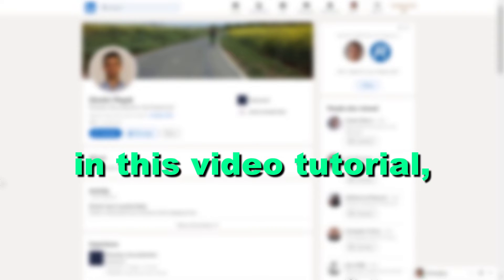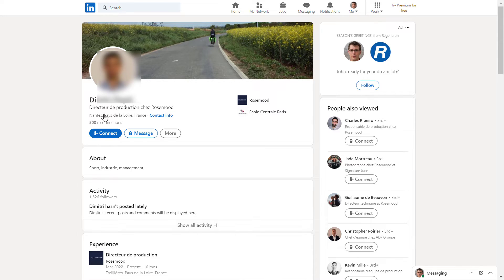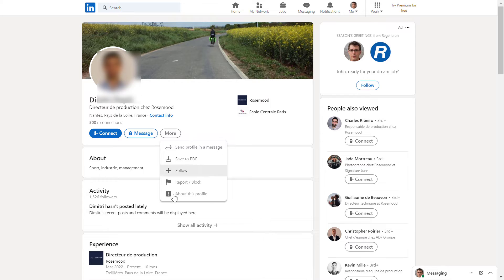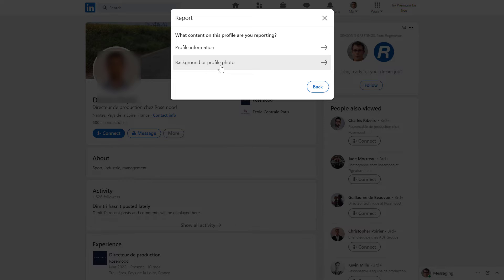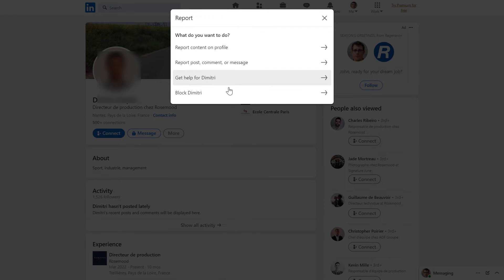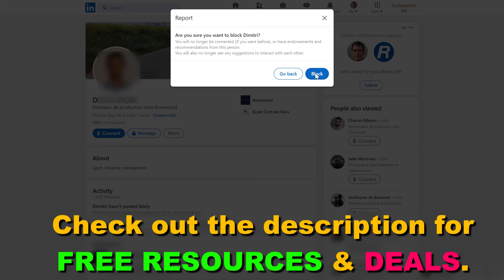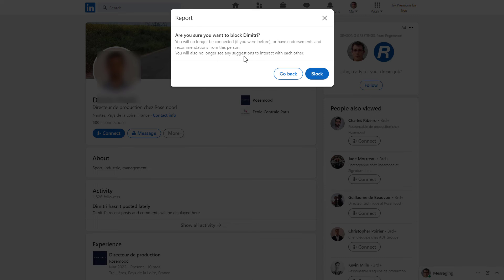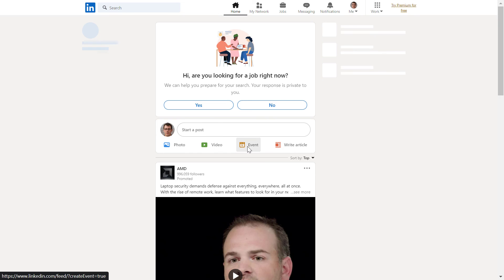How To Block Someone On LinkedIn? [in 2025]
. - Learn how to block a LinkedIn account even if you want to ban a LinkedIn profile from showing up in your feed or messaging you.